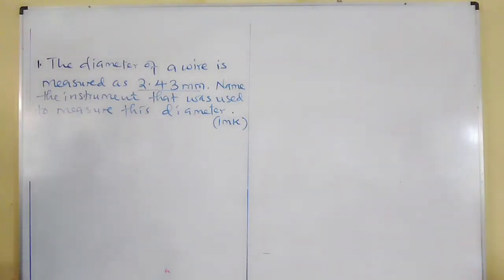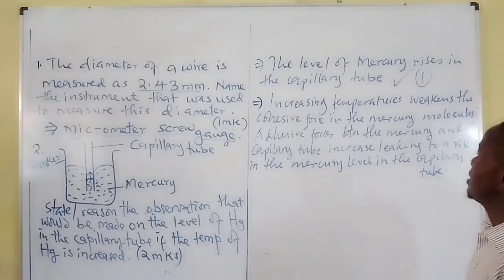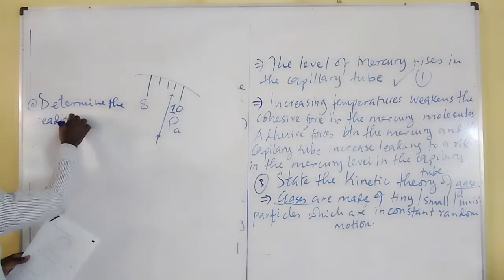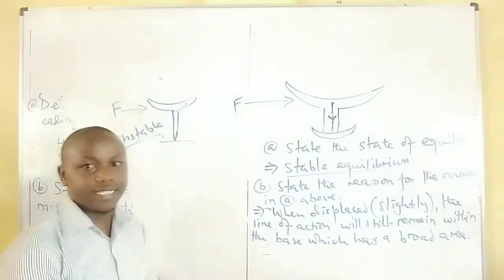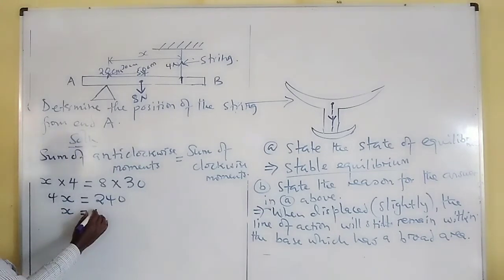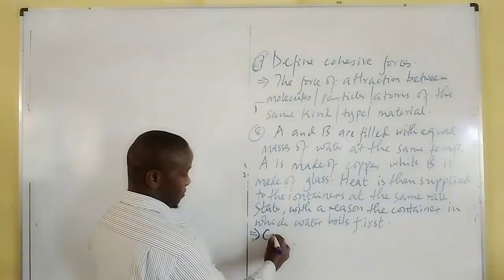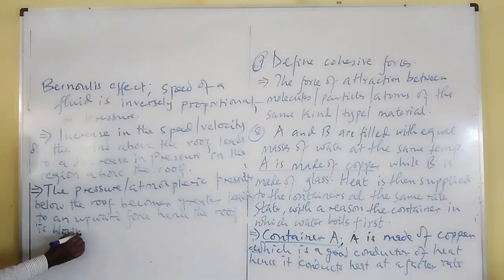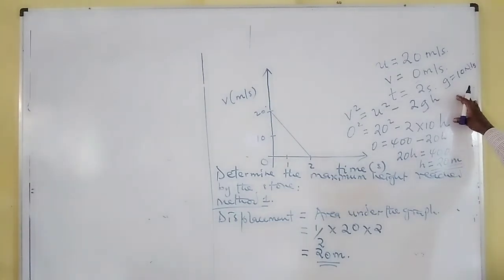SirKatum:KCSE 2020/2021 PHYSICS PAPER 1 (232/1) SECTION 1 REVISION.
KCSE preparations 2022